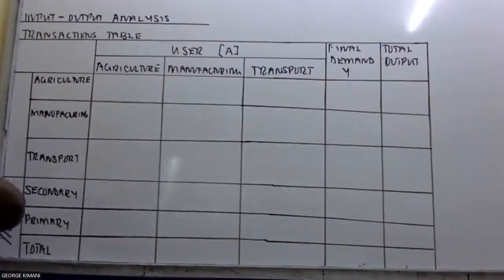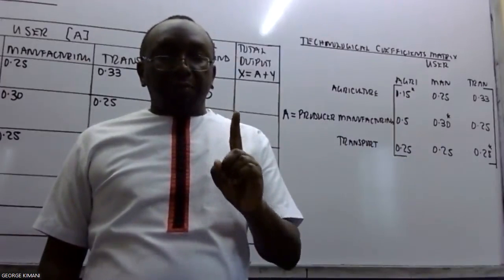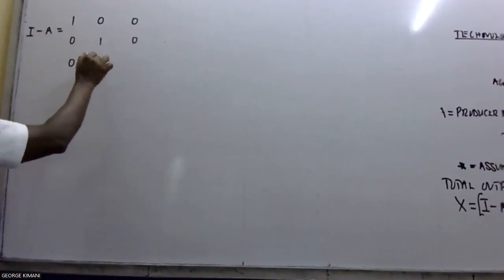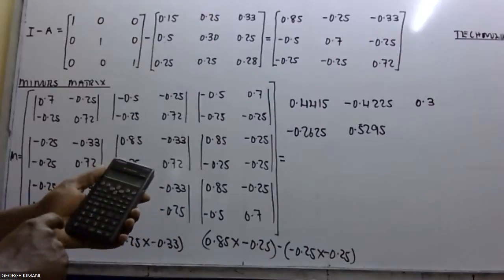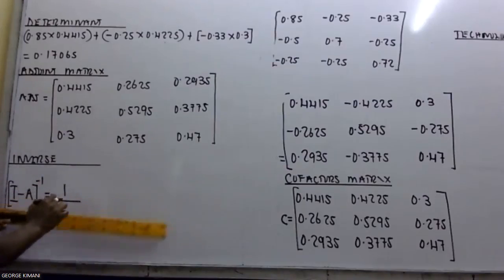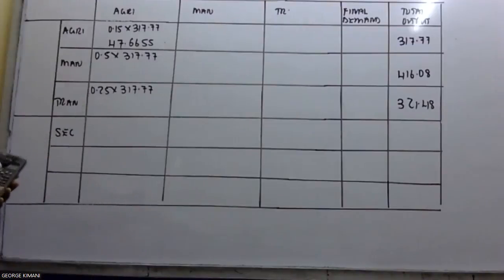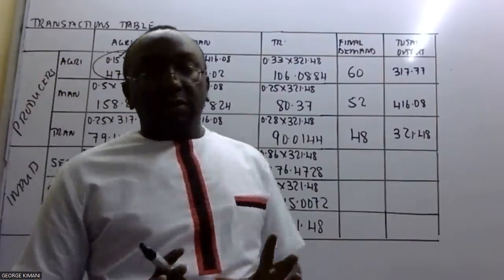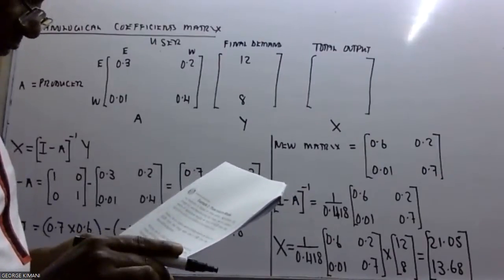LESSON ONE FROM 4PM TO 6PM ON 30-6-2022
MWALIMU GEORGE KIMANI